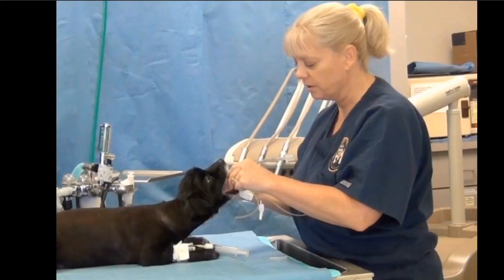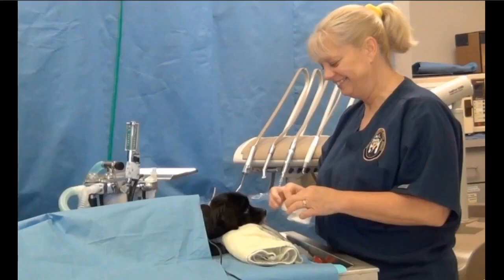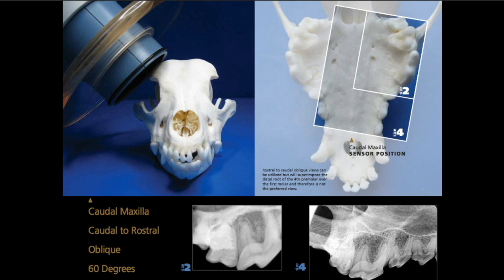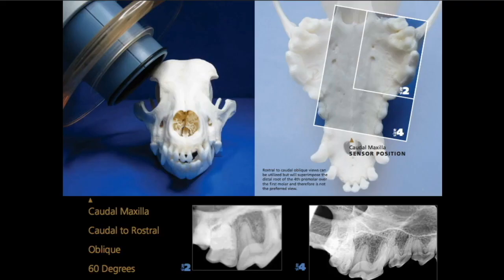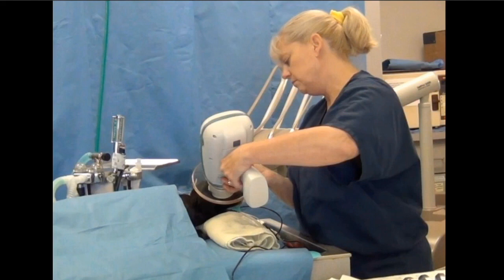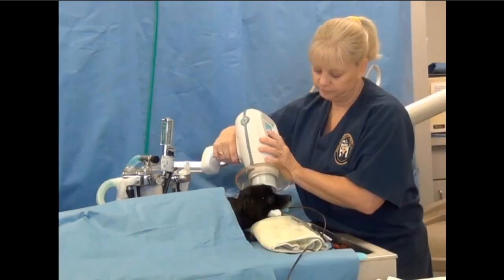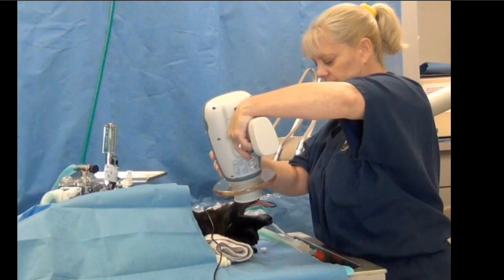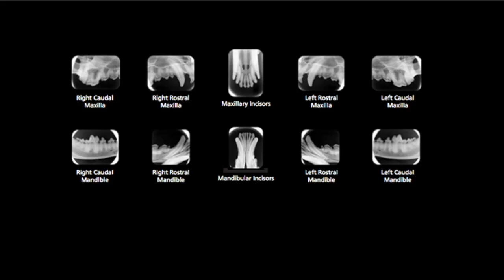Want to Master Veterinary Dental Radiography?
Join Annie while she demonstrates proper patient positioning technique for taking perfect radiographs every time!